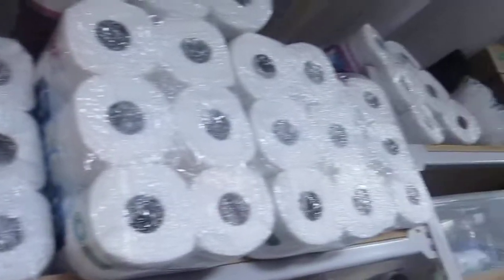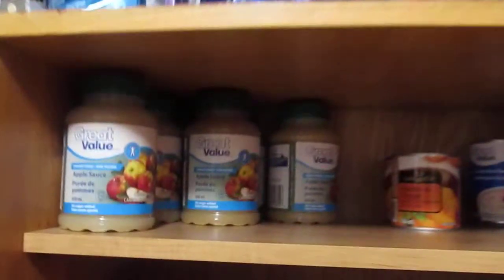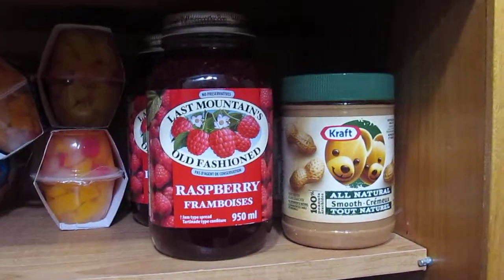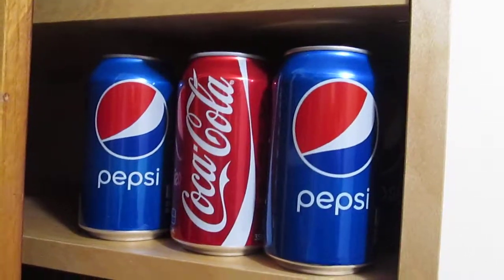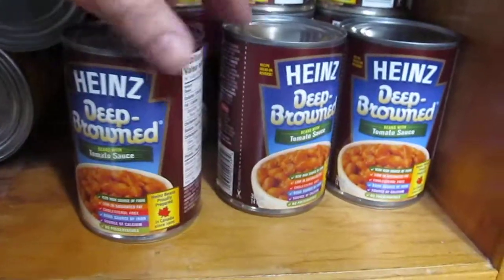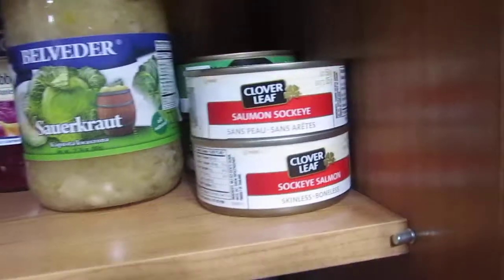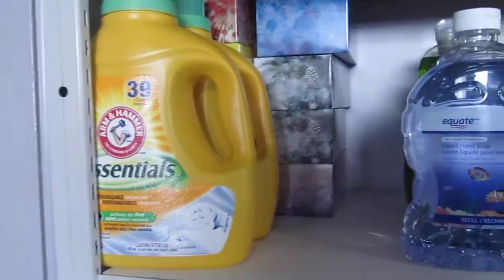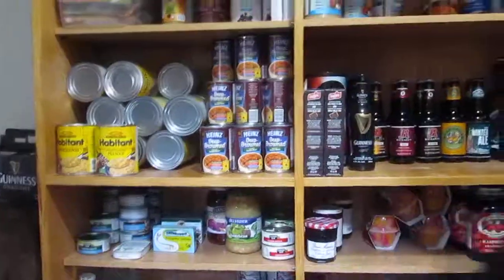Home How to Start a Pantry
Here's how easy it is to start a pantry and what items we have in our pantry.